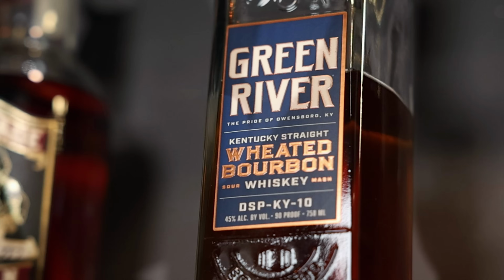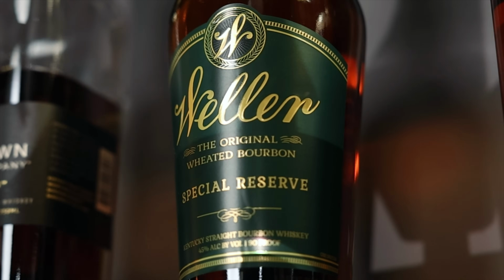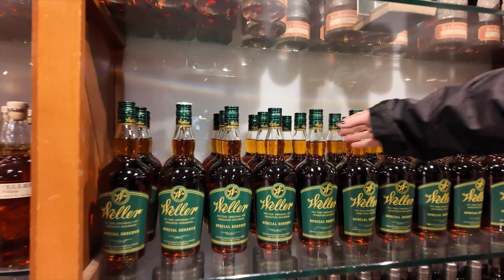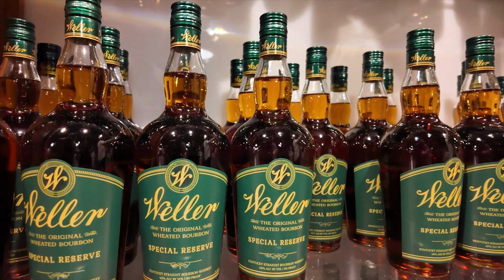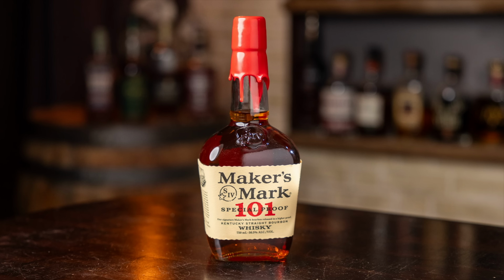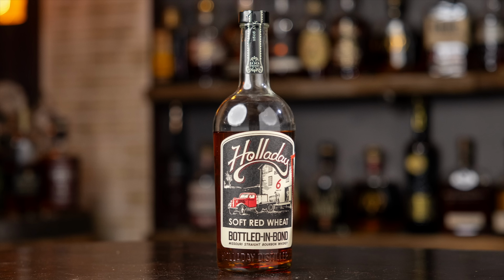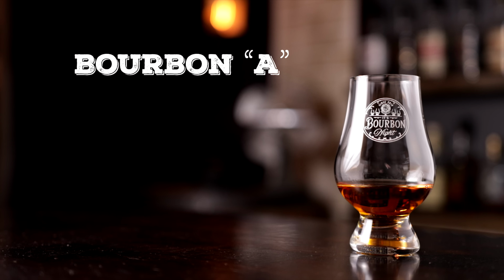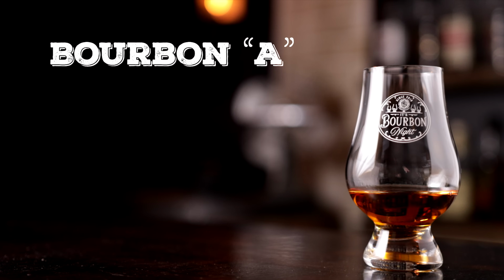Wheated Bourbon Under $50 Blind Flight Fight! Who's The Best?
Here's four wheated Bourbons, all around 6 years in age, two that are 90°, two that are 100°, and all that are between $30 and $50, put up against each other in a blind Flight Fight. We have the Green River Wheated Bourbon, Weller Special Reserve, Bardstown Bourbon Company Origin Series Bottled-in-Bond, and the new Rebel 100 6 year. Who will come out on top? Which other wheaters should we do in our next Flight?
Would you like to pick a single barrel with us or have access to exclusive single-barrel picks?

The glasses we use, t-shirts, hats, hoodies, coins, candles, cocktail syrup and more

Chapters:
0:00 Intro
0:45 What's in this flight
2:26 Round One
7:18 WhiskeyAmbitions.com & Patreon.com/itsbourbonnight
8:21 Round Two
13:00 Results Time
14:49 Our Thoughts
16:42 Are You Subscribed?

All claims about alcohol, whether in this video, in this description, or on our channel, are intended only for those of the legal drinking age.  All links provided here should only be accessed by those of the legal drinking age.